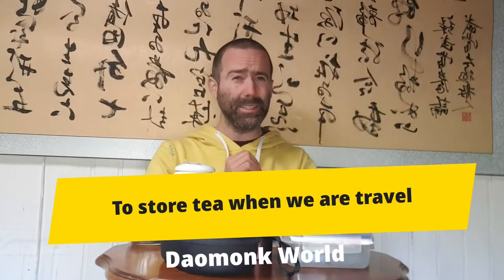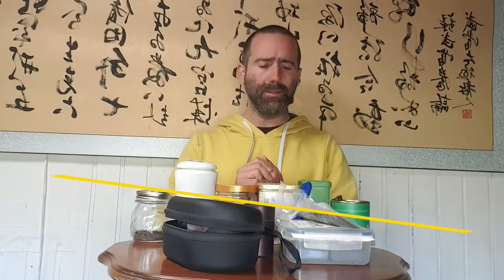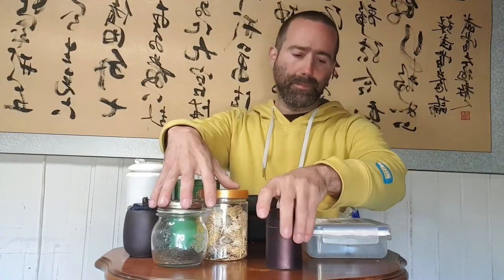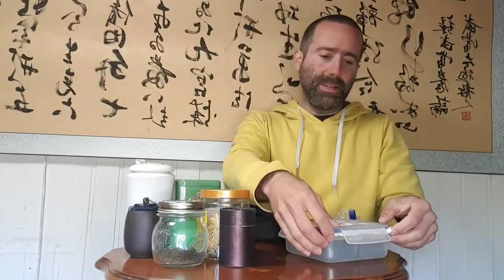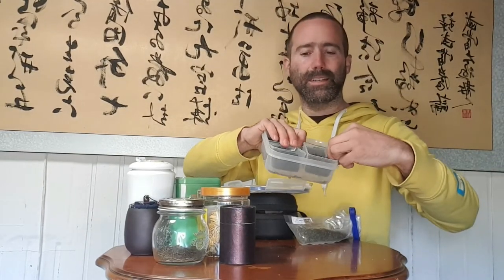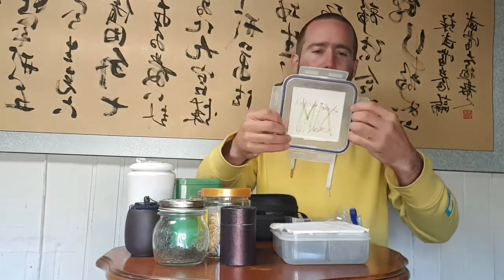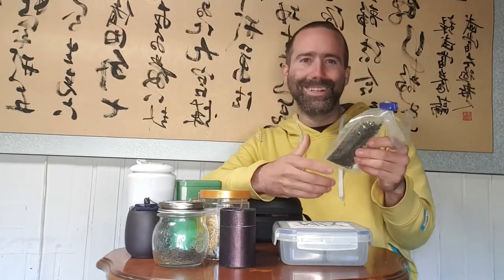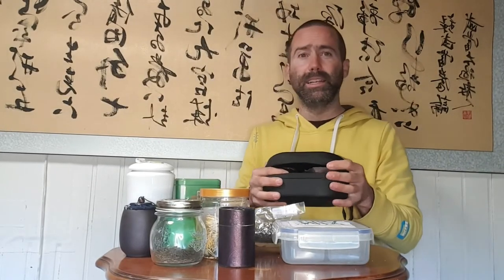To store tea when we are travel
important: no sunlight, try, air tight, dark, cold